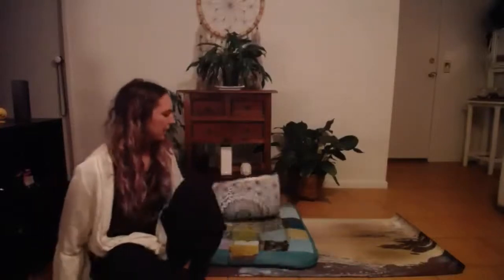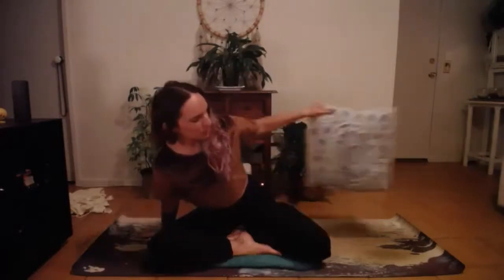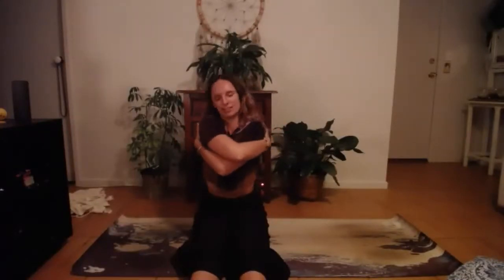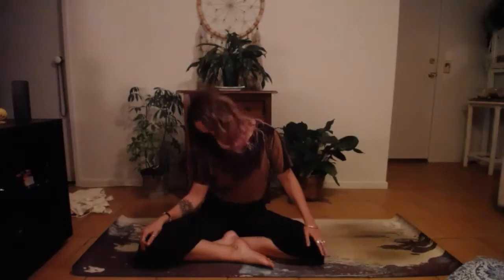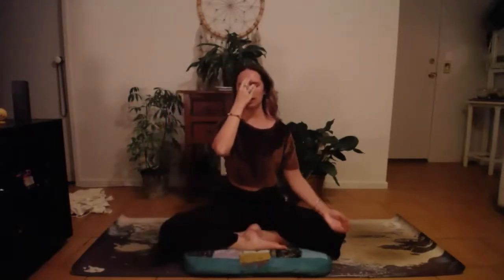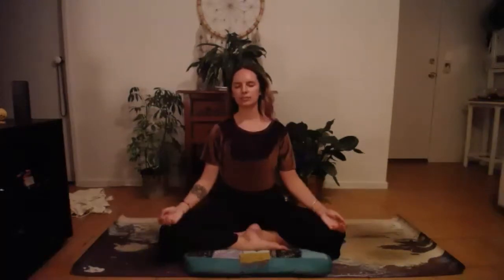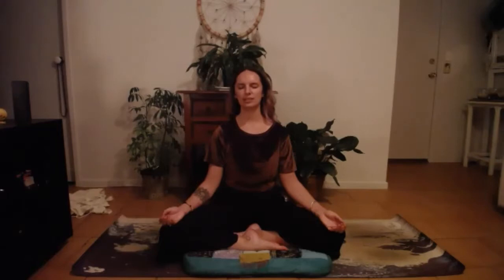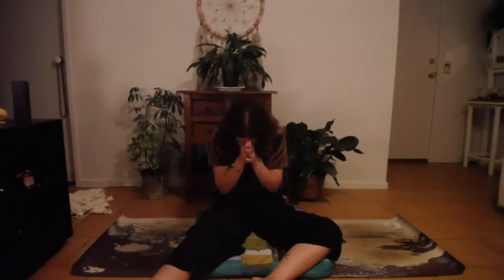Shoulder, Neck & Glute Stretches, Nadi Shodan Pranayama & Third Eye & Crown Meditation - BLISS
We start with some gentle seated glute stretches, shoulder blade & neck stretches flow into a Nadi Shodan Pranayama breathing practise which harmonises the let and right sides of the body, and yin & yang energies, and finish with a third eye & crown chakra awakening & expanding meditation.

Grab a bolster/folded blanket/pillow/meditation cushion & sit on the edge for added comfort. We are seated in the same position for most of the time so feel free to move around & shuffle or change your seat if you get uncomfortable! Also feel free to lie down at anytime!

Enjoy the bliss

x